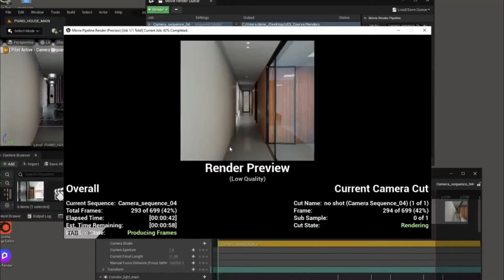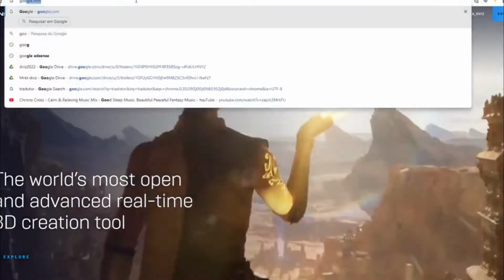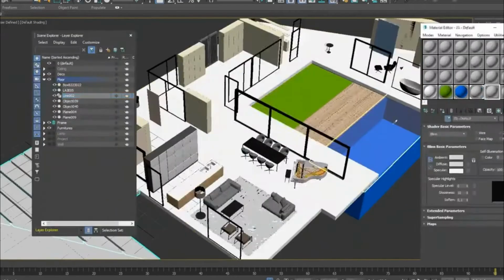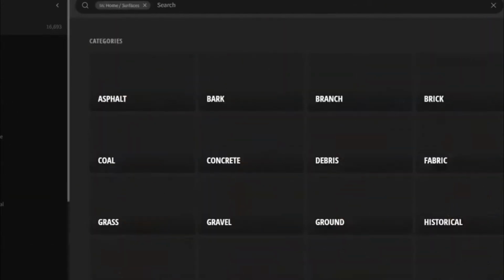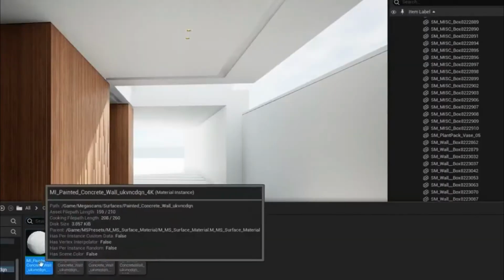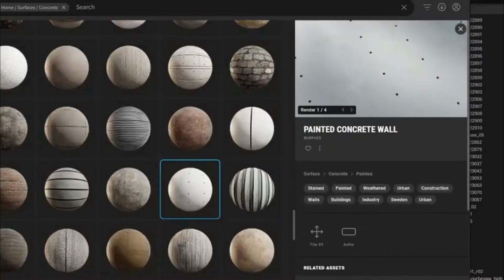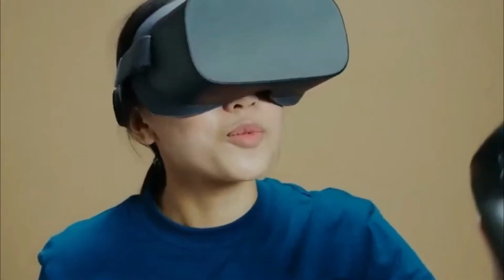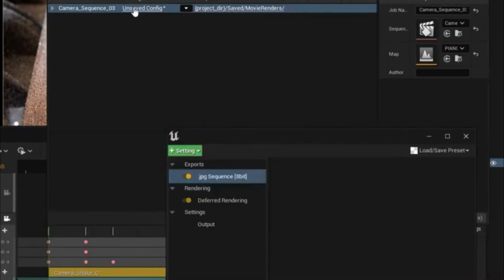Unreal Engine 5 Archviz - unreal engine 5 archviz course - unreal engine 5 architecture 2022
Who uses Unreal engine?
It's currently used by dozens of game makers, Hollywood production and special effects studios, and other firms in the 3D rendering and computer graphics businesses. The engine is also how Epic builds its own games, including Fortnite and past major hits like Gears of War and Unreal Tournament.26

Is Unreal Engine good for Archviz?
According to the survey results of CGarchitect, Unreal Engine is becoming the fourth most commonly used render engine for archviz after V-Ray, V-Ray RT and Corona. So it's worth discussing this topic as Unreal might play an even more important role in the near future

Is it hard to learn Unreal Engine for architecture?
Yes it is possible to use Unreal Engine for architectural purposes. Unreal Engine is great way to take start because it is not very hard to learn basic stuff. In a matter of time you can create stunning environments, buildings, Inner house designs, you can do almost anything in it.